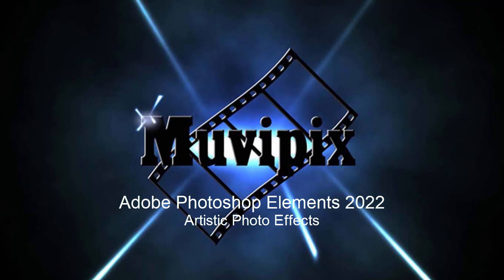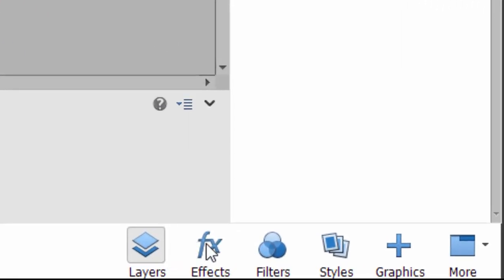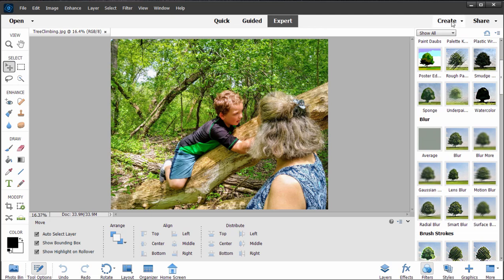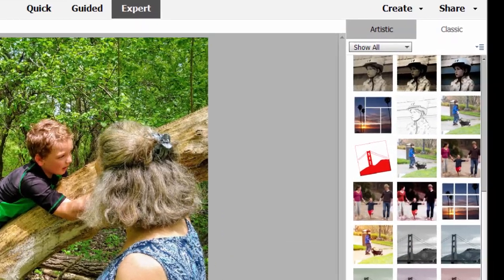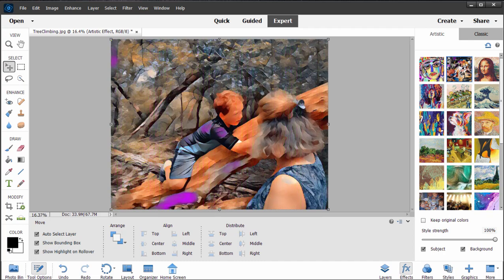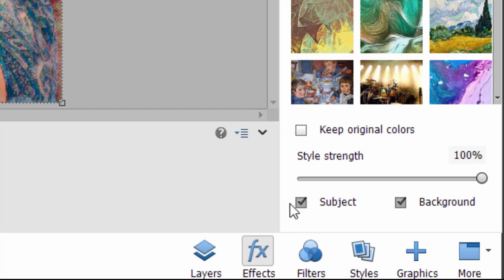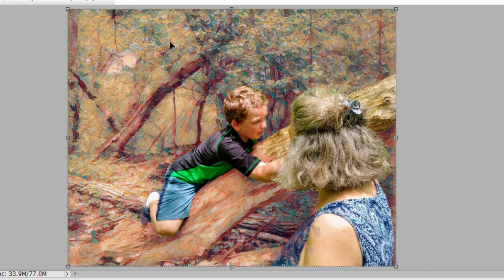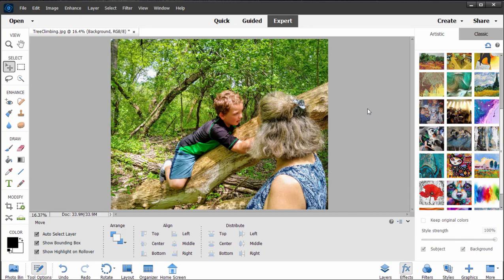New Artistic Effects in Adobe Photoshop Elements 2022